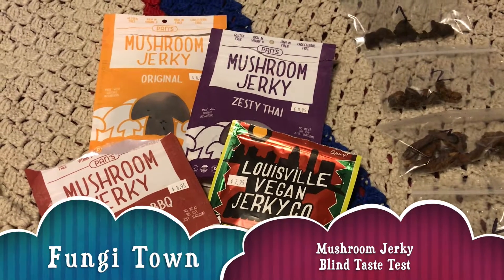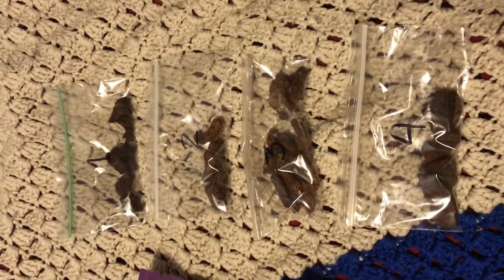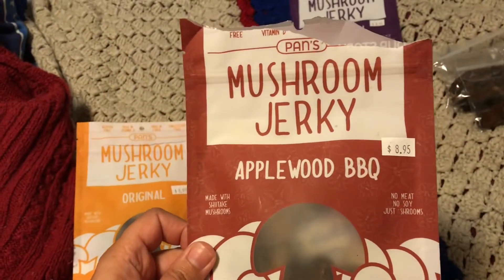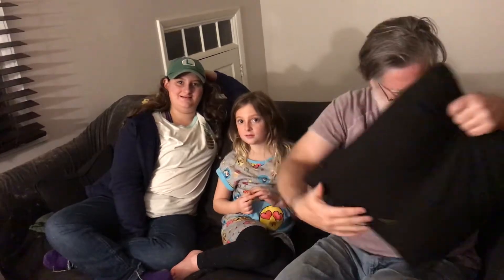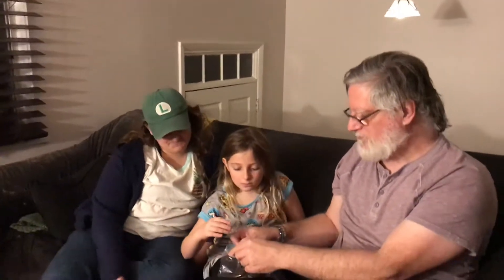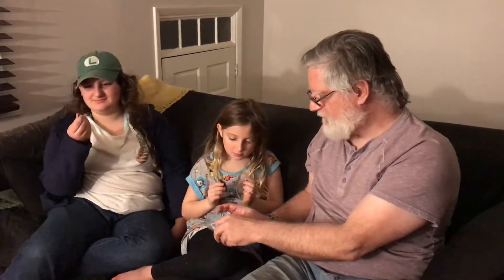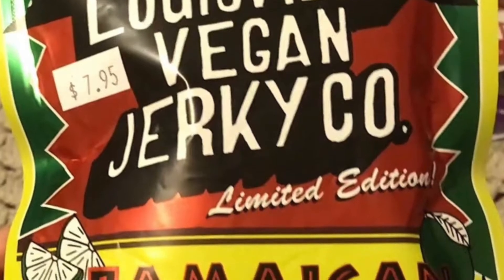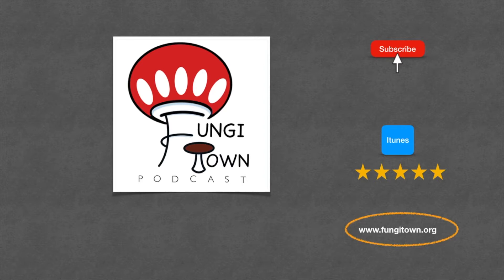Jerky Tasting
Blind taste test of four vegan jerkies; three mushroom flavors and a wild card. Watch as I force...um, I mean "treat" my former housemates to the joys of mushroom jerky. But which one will they choose and is vegan jerky really any good?

(video not endorsed by Pan's Mushroom Jerky or the Louisville Vegan Jerky Company.)